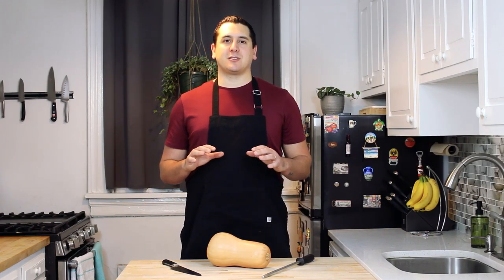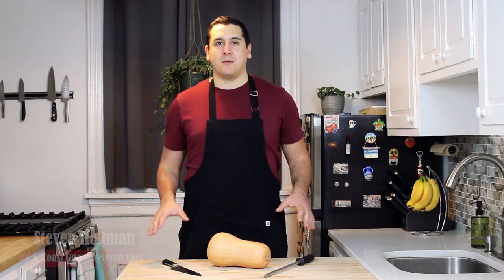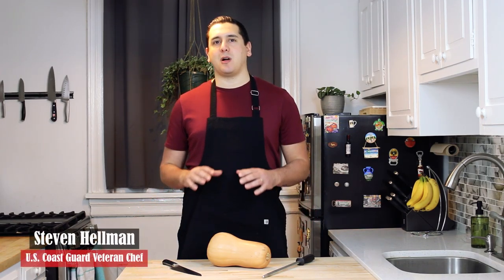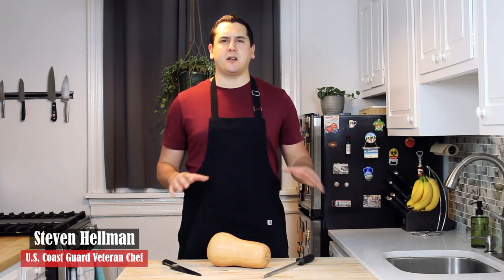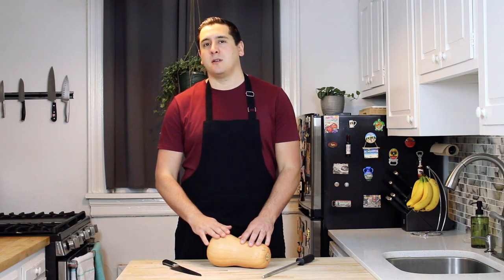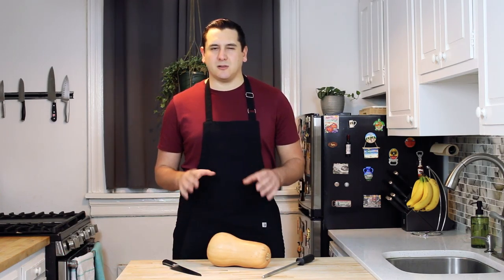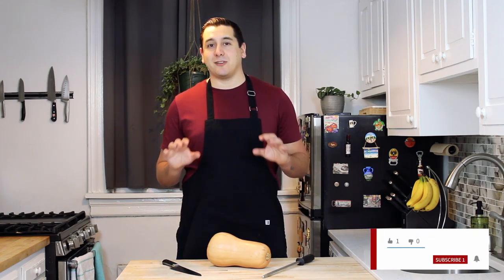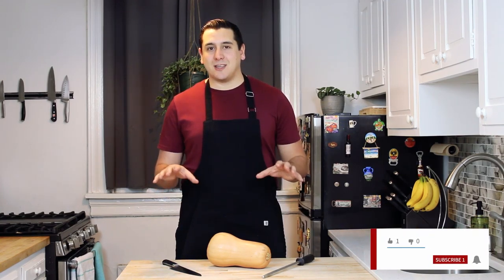Cutting Butternut Squash - Hellman's Kitchen Cooking Skills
I'll teach you an easy method to cutting butternut squash!

Where did you learn about cutting butternut squash? I learned at the U.S. Coast Guard culinary institute.

Follow Hellman's Kitchen for some easy to follow recipes and more basic cooking skills!

Chapters:
0:00 Intro
0:28 Cutting Begins

to download my FREE Plant Based eCookbook and to view all my recipes written out with grocery lists meant to reduce your time meal planning.